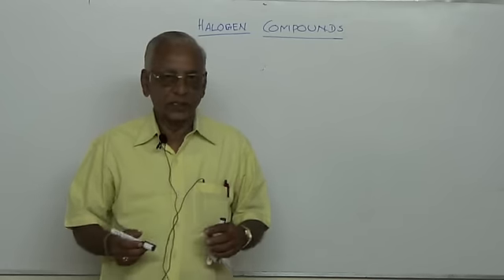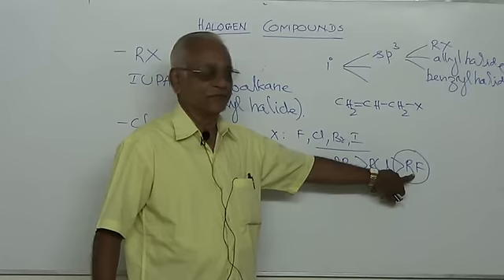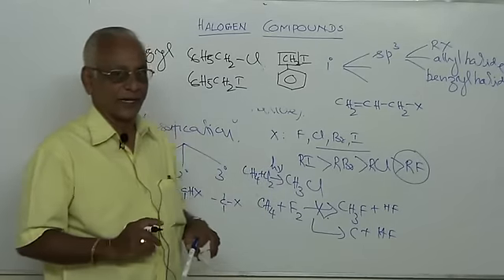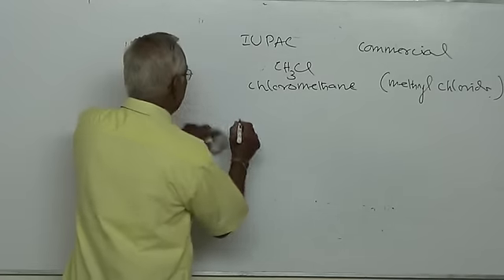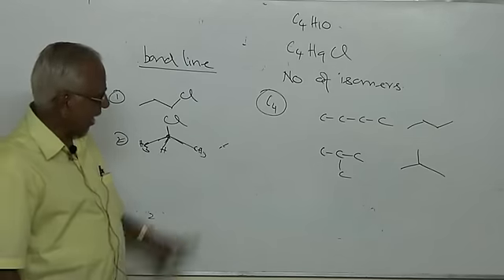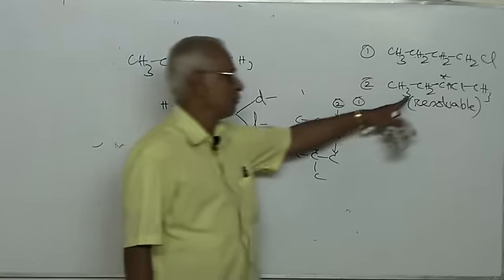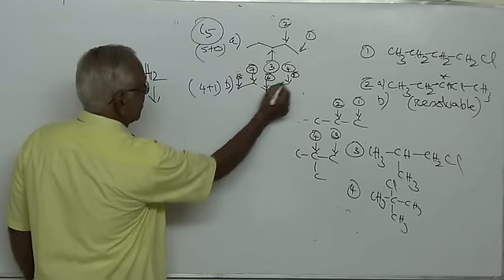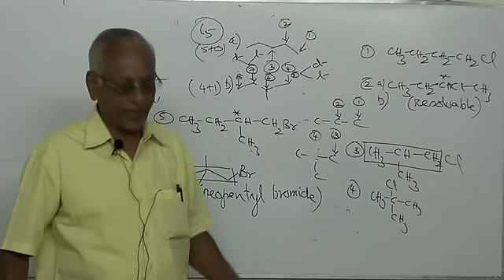Chemistry Class on Halogen Compounds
Class by Dr. D.P.S